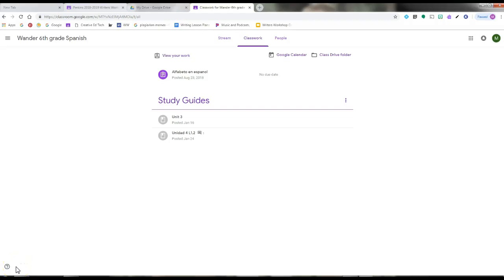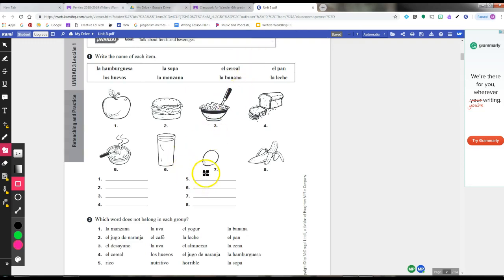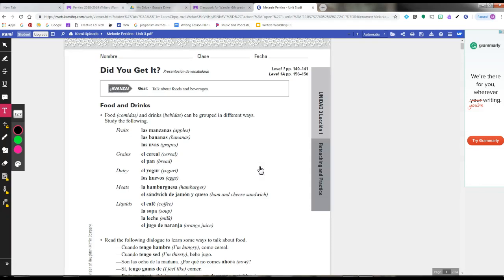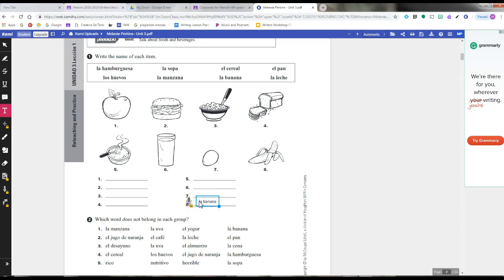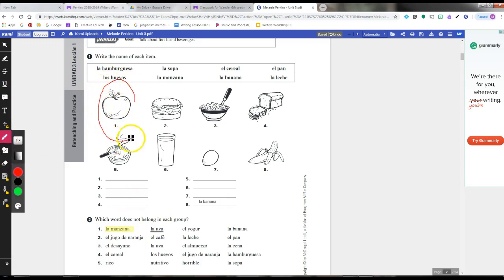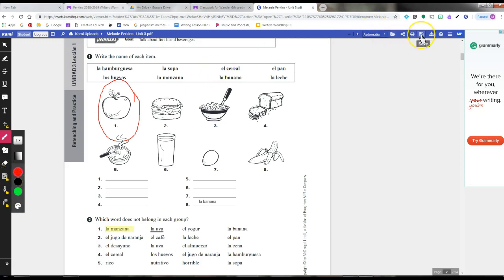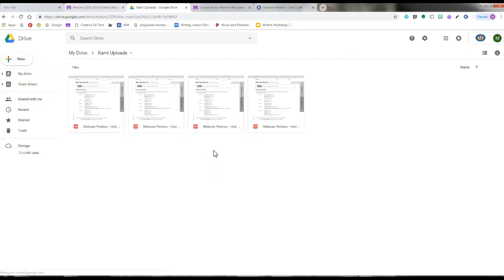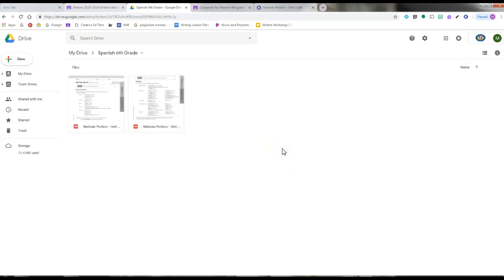How to use Kami and save